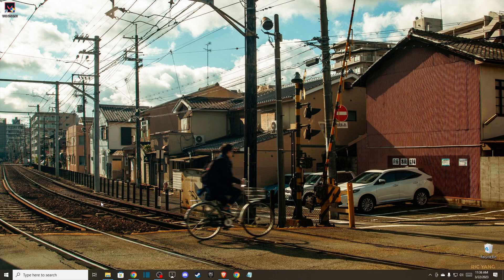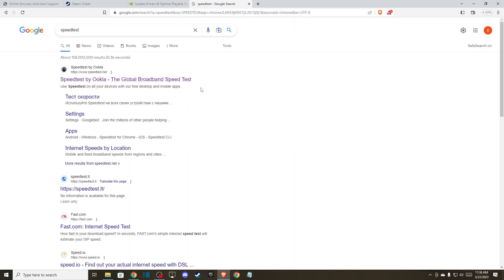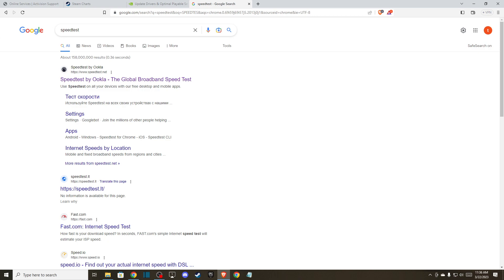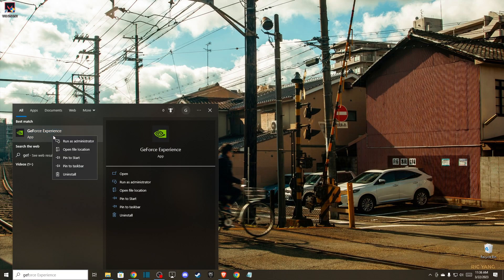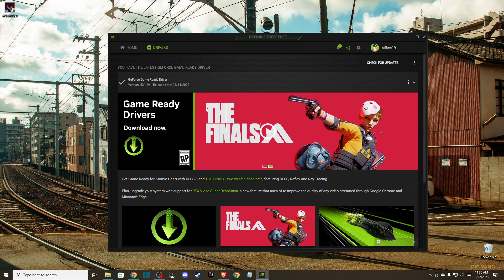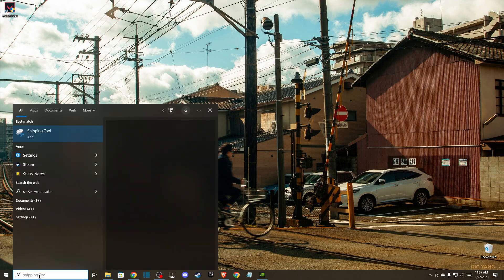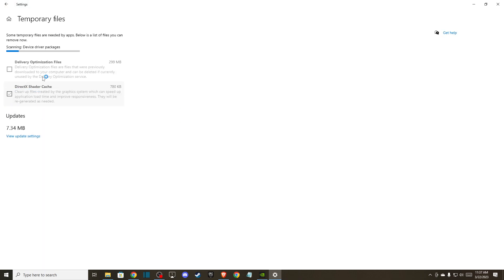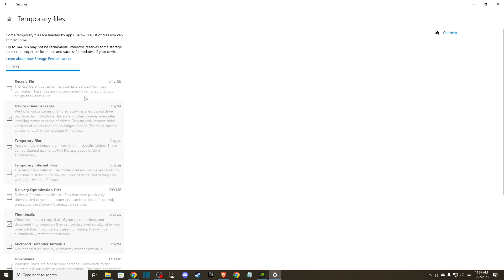How To Fix NVIDIA GeForce Experience Driver Download Failed Error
In this video I will show you How To Fix NVIDIA GeForce Experience Driver Download Failed Error It's really easy and it will take you less than a minute to do it!